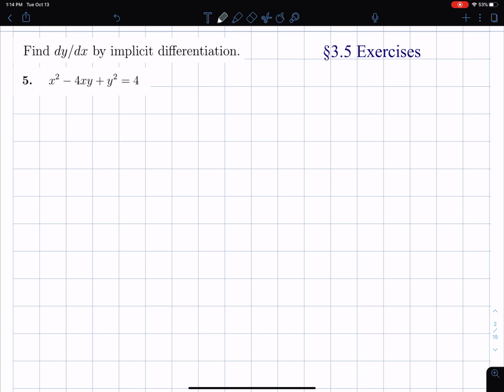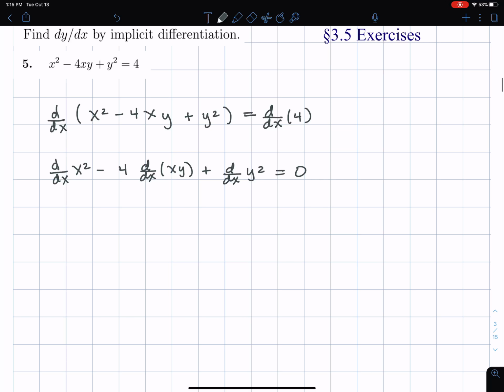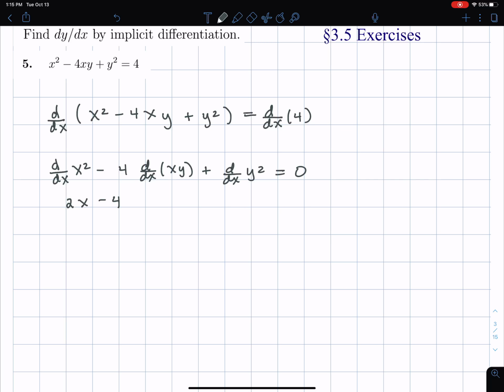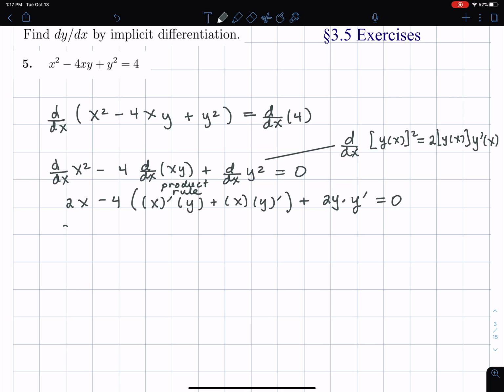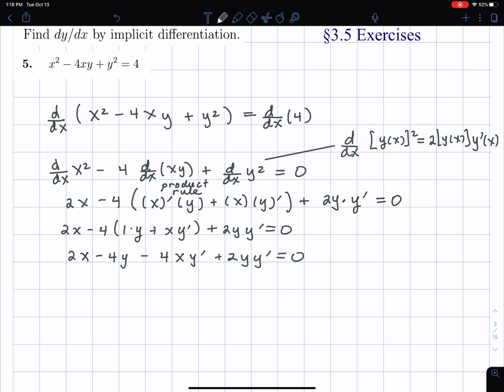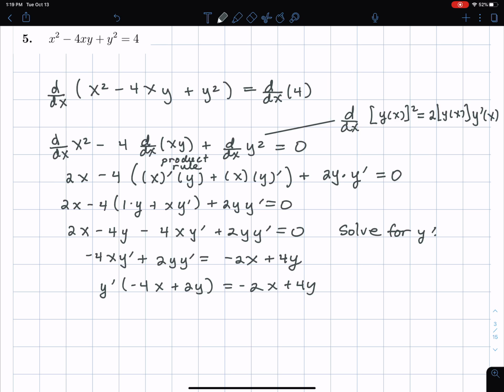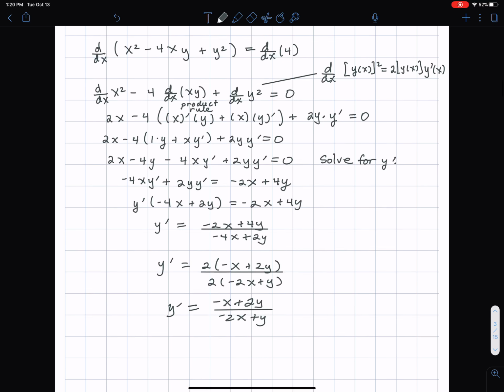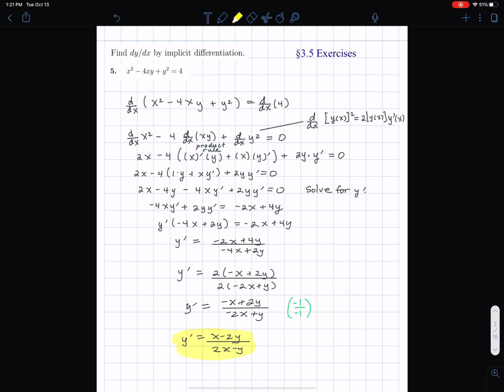Stewart Calculus ET 8th Ed. 3.5 #5. Implicit Differentiation.